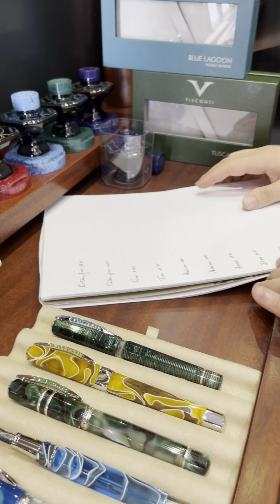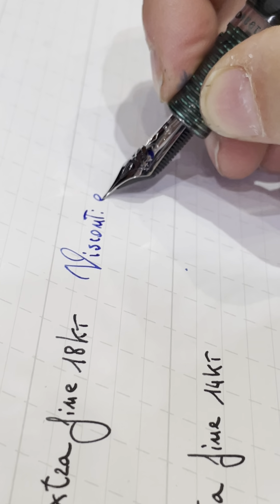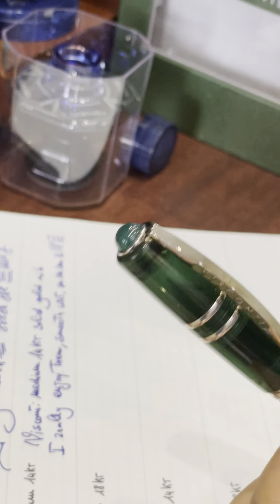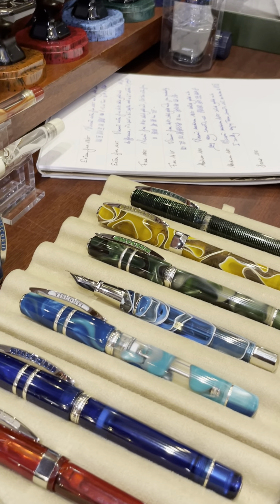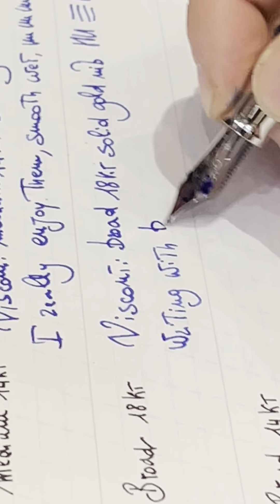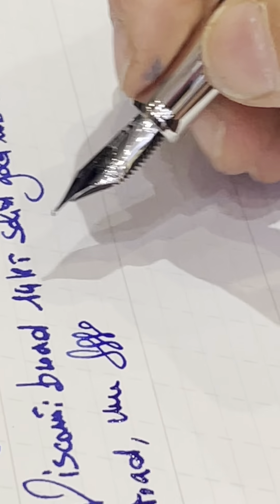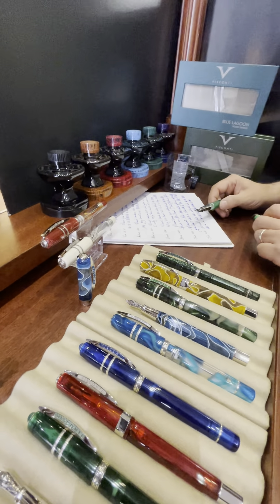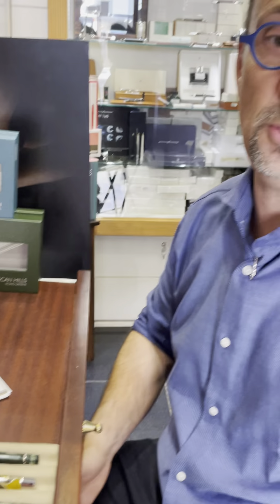New Visconti in house made solid gold nibs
Look at the pens and all the range of Visconti solid gold nibs, value how they perform!!!